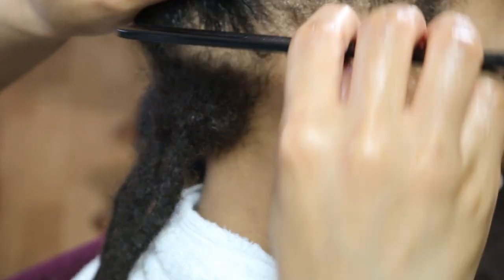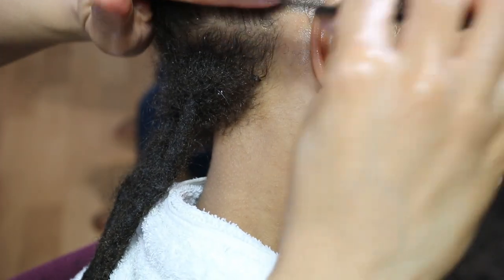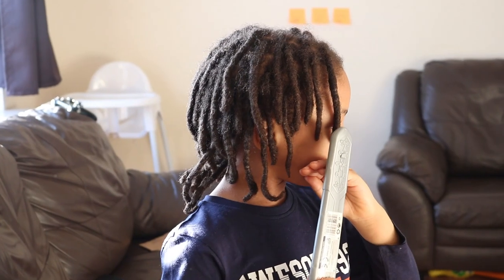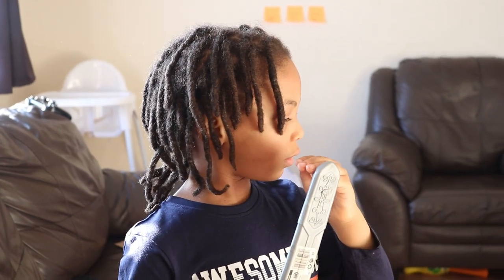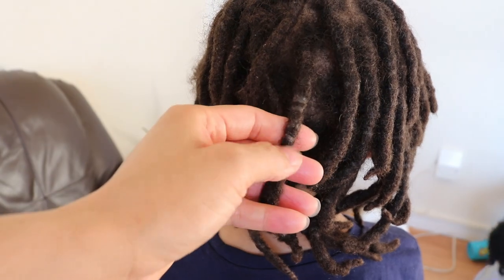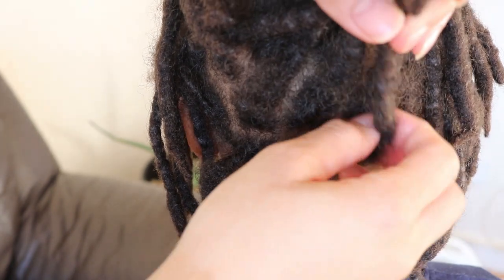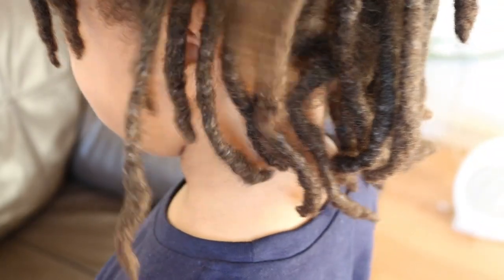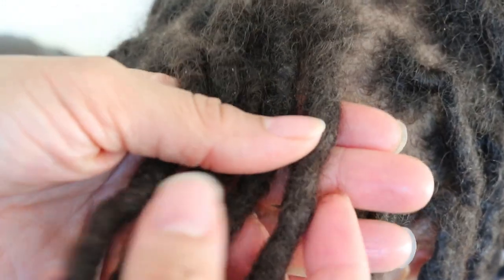2 YEARS LOC UPDATE | PRODUCTS FOR RETWISTING LOCS | TWO STRAND TWIST STARTER LOC JOURNEY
In today's video I will be indulging in a retwisting tutorial showing you how I retwist Jayden's locs for his 2 Years Loc Update, which was started using the Two Strand Twist Starter Loc Method.

I will also address all the products for used for retwisting his locs, as I have had some comments in the past where people believe I am using other loc products, however this is a rewtist without gel. We will discuss the issues I have had with loc build up and what I plan to do moving forward.

ARE YOU INTERESTED IN BUYING THE HAIR GROWTH OIL?

To discuss securing your 100ml (3.52oz) of this incredible oil that will help propel your hair growth journey.

2 YEARS LOC UPDATE RETWISTING SESSION | TWO STRAND TWIST STARTER LOCS

I am Kiesha Arielle, a natural hair content creator sharing my HAIR JOURNEY on how I've been growing my hair back since experiencing Postpartum Hair Loss.

I also document and share my LOC JOURNEY, which I started myself using the two strand twist method; along with sharing tips about loc maintenance and best practices for promoting healthy hair.

If you are on a journey of growing and maintaining your natural hair, then consider subscribing for tips; and since "Life's a Hair Journey", I hope my content inspires you to embrace your personal hair story as we embark on a our Hair JOURNEY.

Kiesha Arielle
"Life's a Hair Journey"

BEAUTY/FASHION:
Check out this playlist for all my personal BEAUTY TIPS that I use on myself